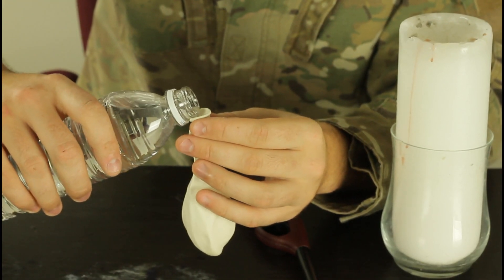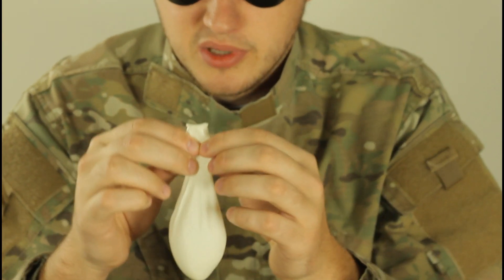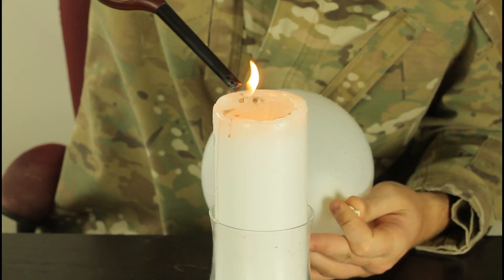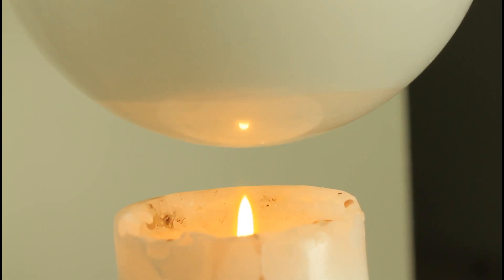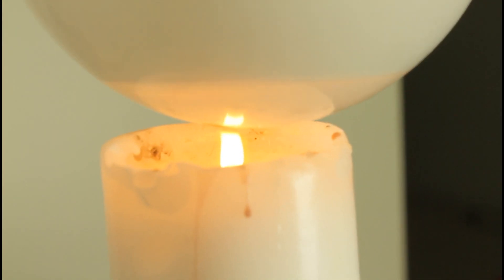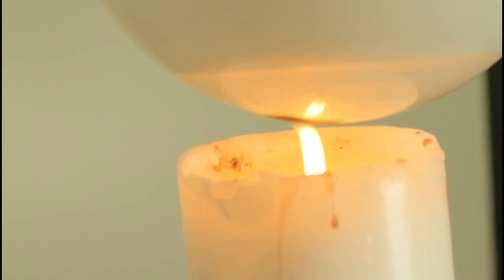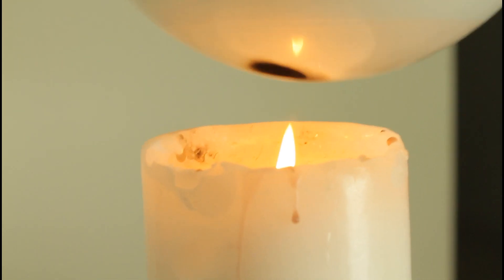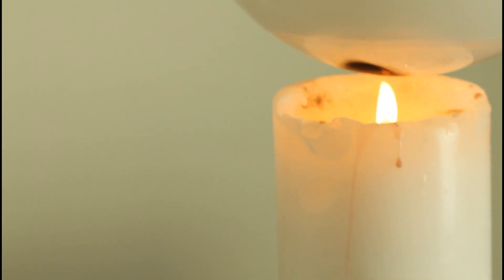Fire vs Water Balloon - Awesome Science Experiment!